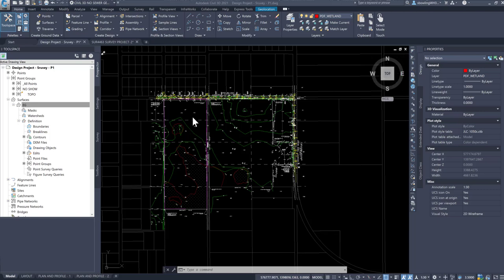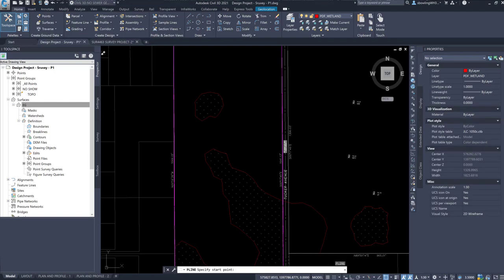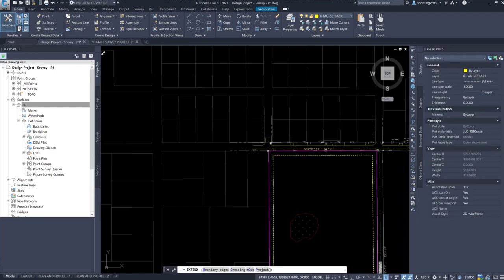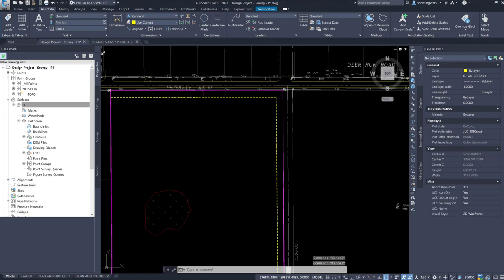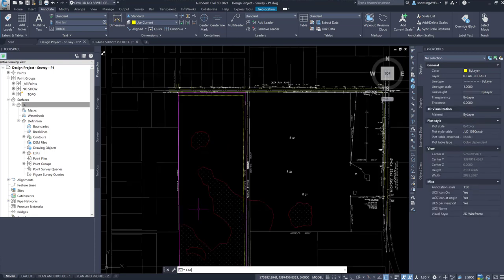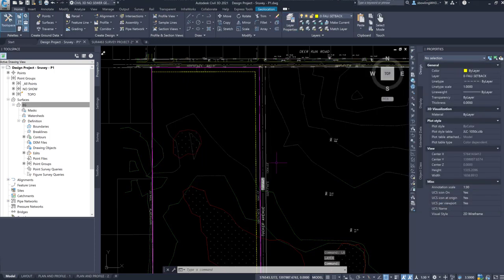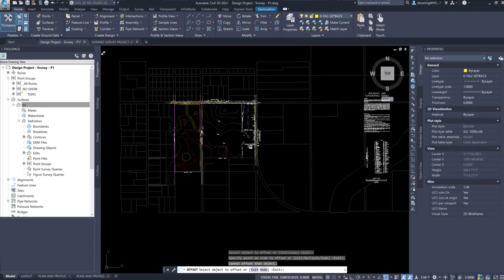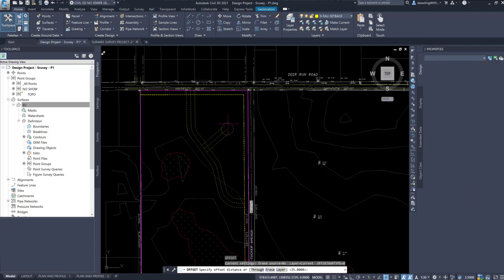FAU DESIGN PROJECT PART 4